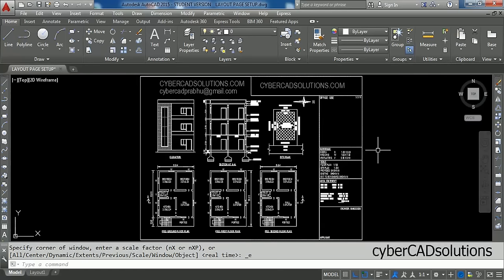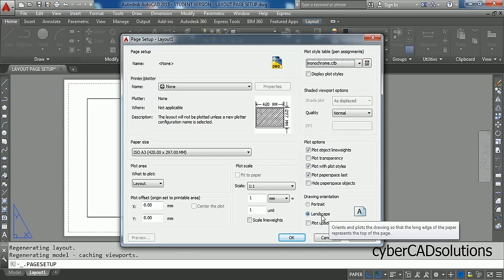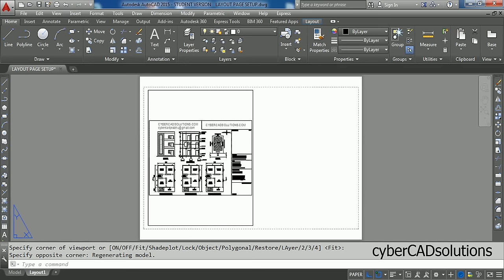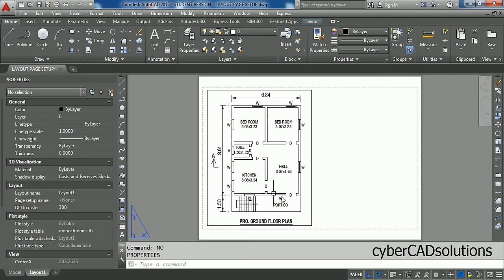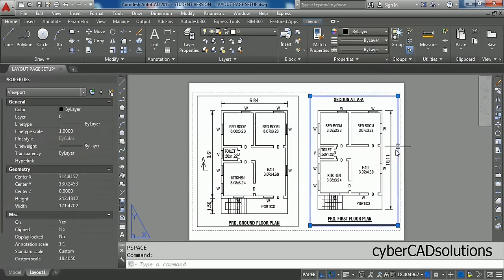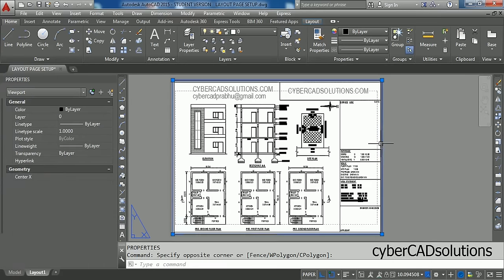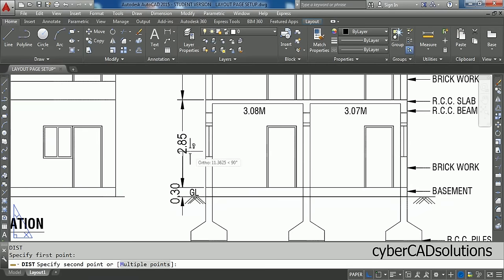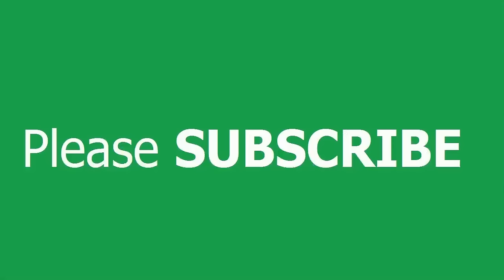How to do Page Setup in a Layout in AutoCAD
In this session you will learn :
1. Page Setup in a layout
2. Creating view ports in a layout
3. Set Scale & Lock view port in a layout